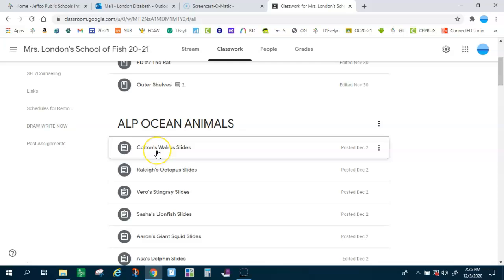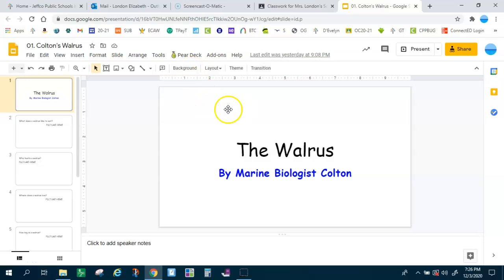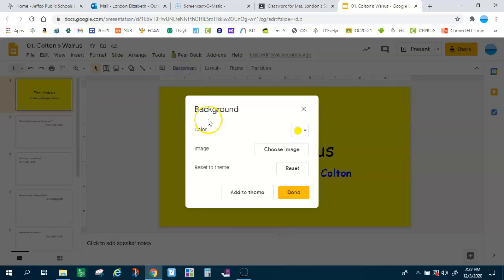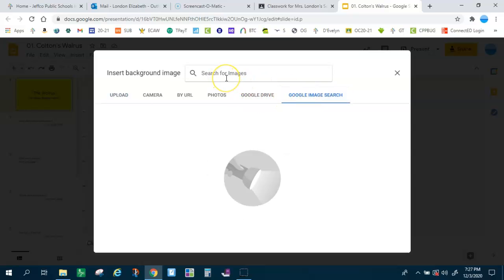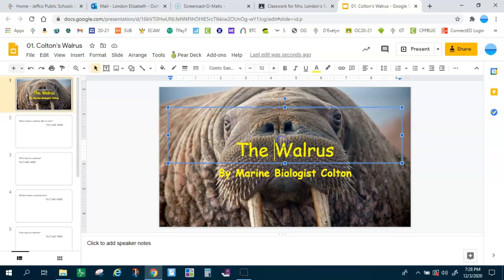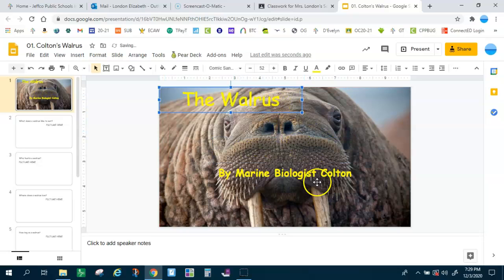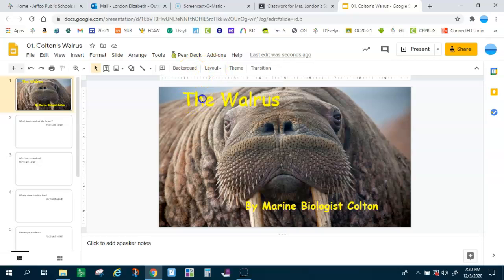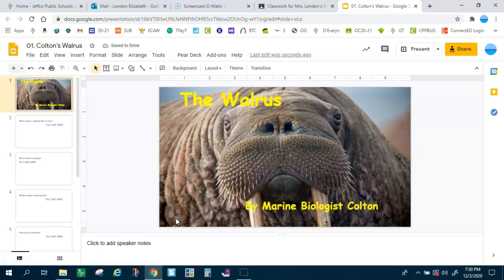ALP Title Slide Directions